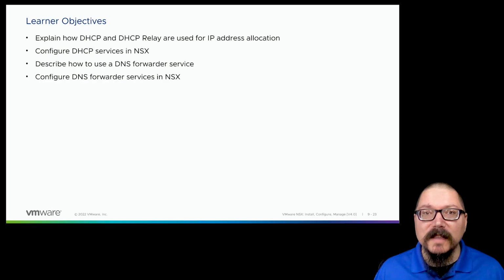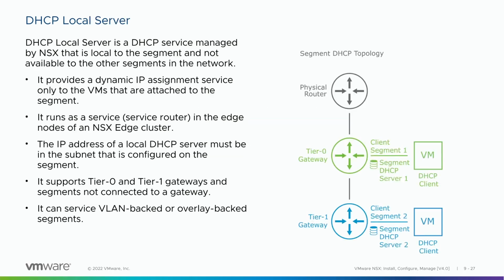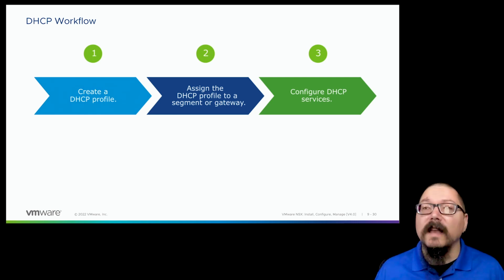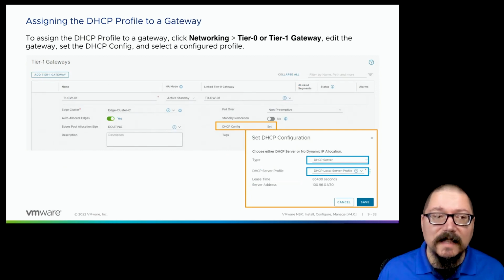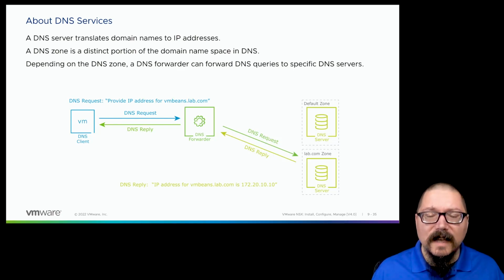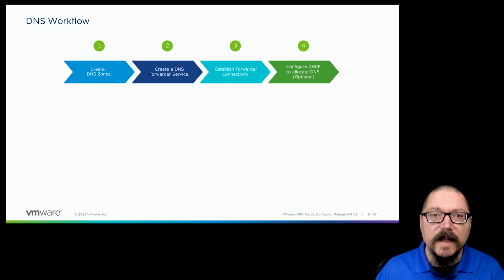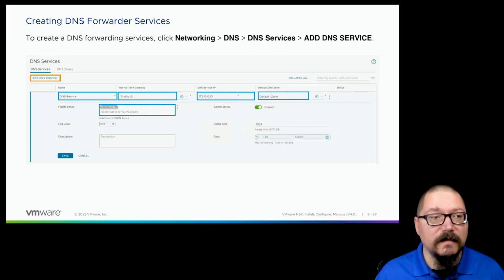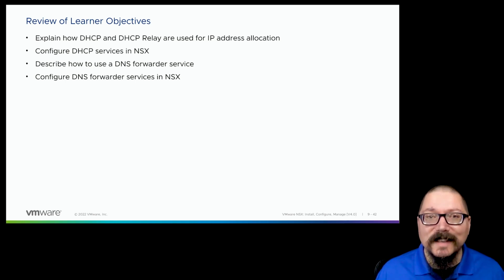050 Configuring DHCP and DNS Services